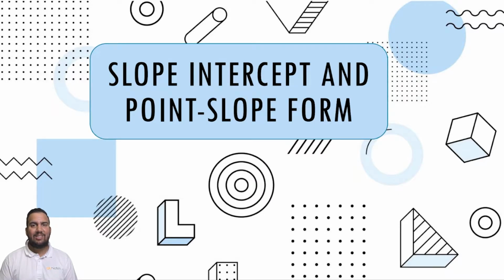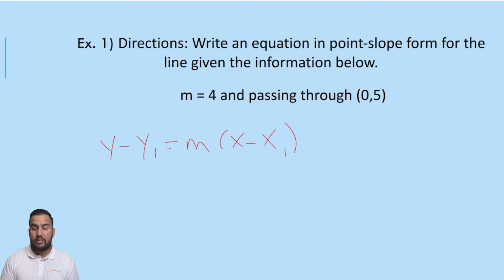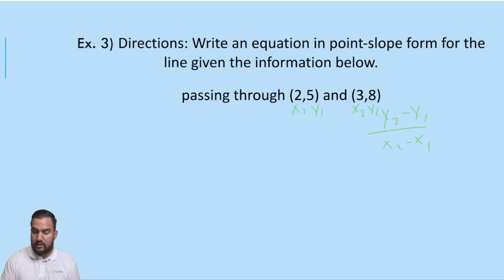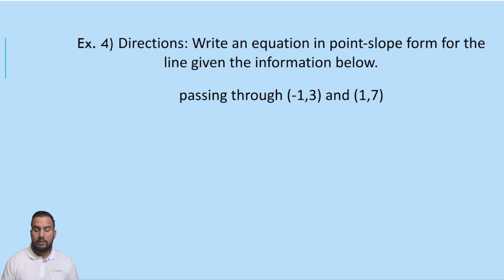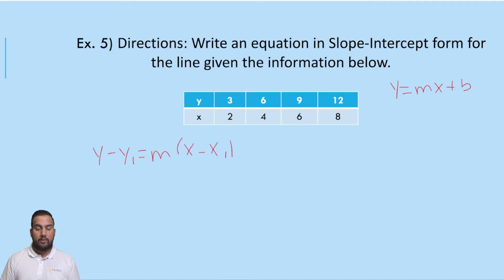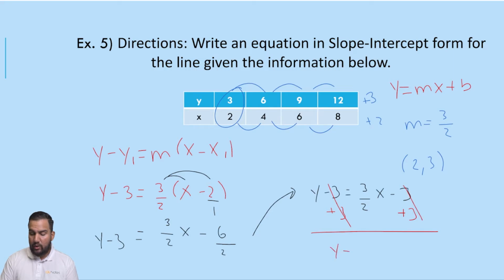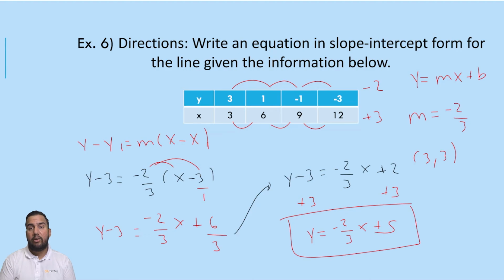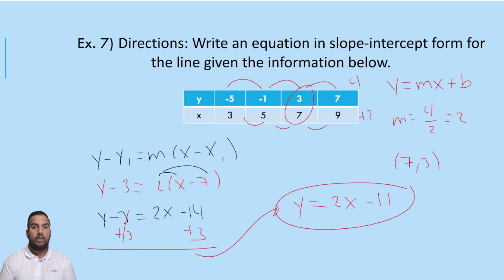4.3 - Slope-Intercept and Point-Slope Form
Students will know how to find Slope-Intercept form when given a set of points that does not include the y-intercept.